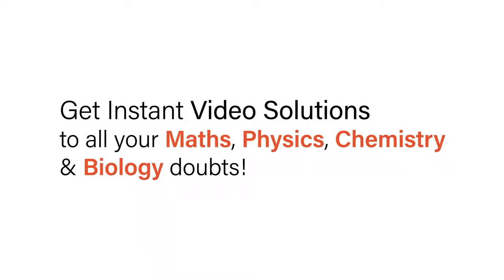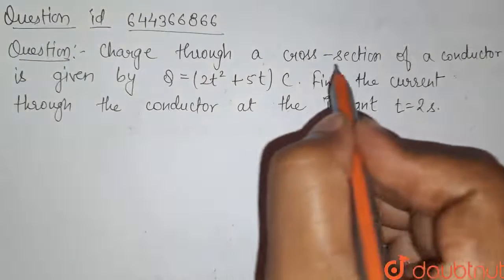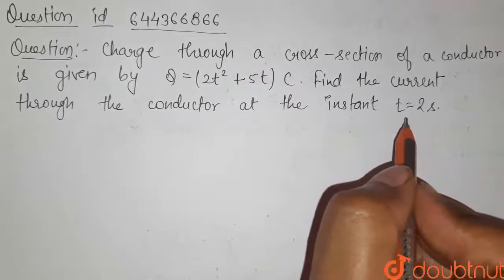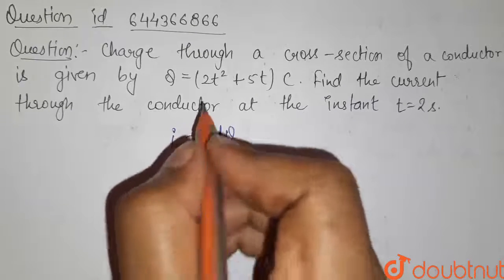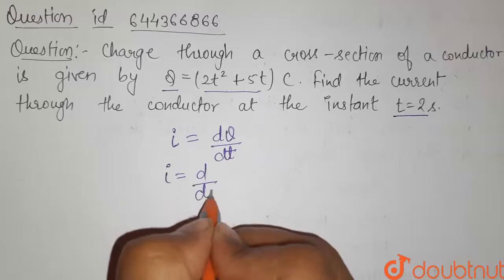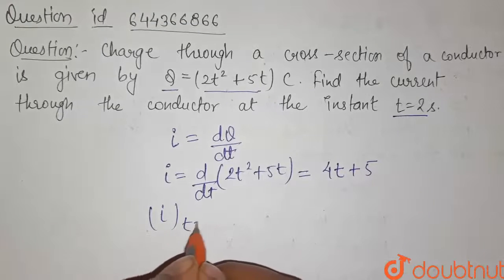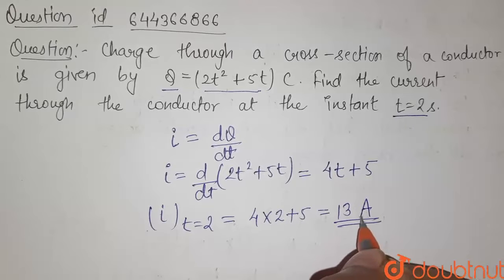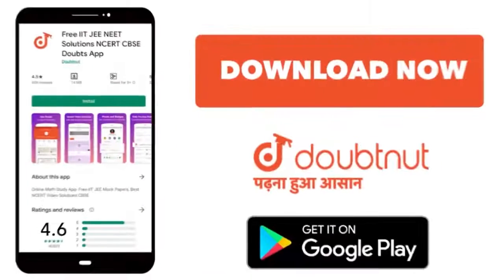Charge througha cross-section of a conductor is givenby Q = ( 2t^(2) + 5t) C . Find the current ...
Charge througha cross-section of a conductor is givenby Q = ( 2t^(2) + 5t) C . Find the current through the conductorat the instantt = 2 s .
Class: 12
Subject: PHYSICS
Chapter: CURRENT ELECTRICITY
Board:IIT JEE

👉 Have Any Query? Ask Us.